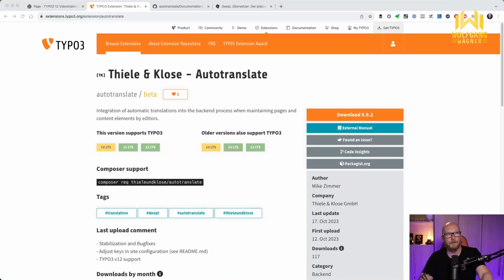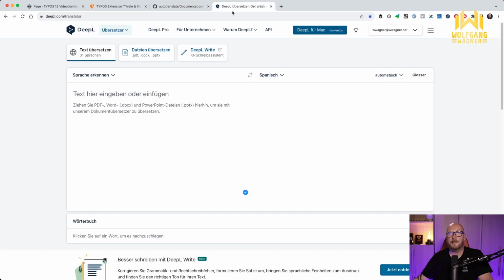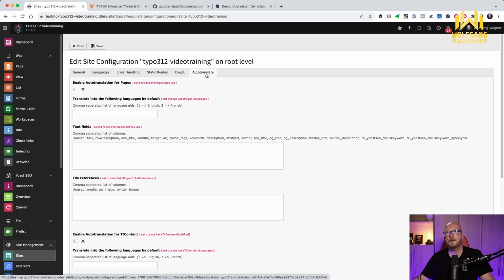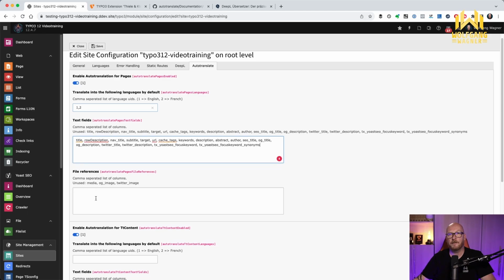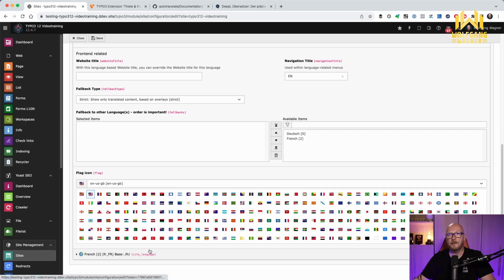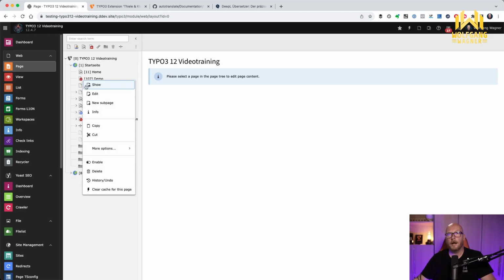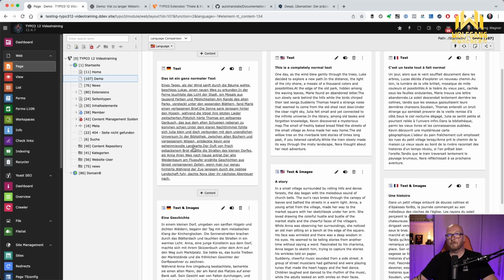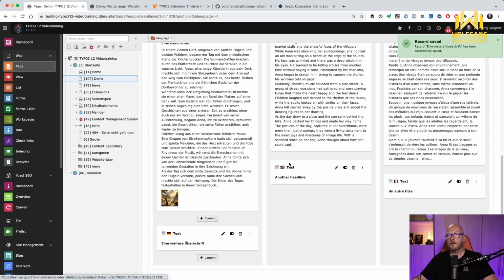Never translate manually again: 'autotranslate' for TYPO3 put to the test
In this video, we take a deep dive into the world of automated translations with the TYPO3 extension 'autotranslate'. Imagine being able to translate your website or specific content into different languages with just a few clicks - without having to laboriously enter or translate the text by hand. This is exactly what 'autotranslate' makes possible.

Whether you are a freelancer, self-employed or work in an agency and are new to TYPO3 or want to get to know the latest version - this video will give you valuable insights and make your work with TYPO3 easier and more efficient.

Chapters:
00:00:00 - Streamlining the Multilingual Process
00:01:30 - Setting up the Translation Service
00:02:48 - Activating Auto-Translation for Pages and TT Content
00:04:11 - Language Configuration and Translation
00:05:37 - Translating Text into Multiple Languages
00:07:01 - Applying translations with ease
00:08:26 - Closing Remarks

► Kennst Du schon meine TYPO3 VIP-Liste? Immer auf dem laufenden bleiben über neue TYPO3-Kurse, Schulungen und Seminare ist ganz einfach

► Du möchtest persönlichen und direkten Support bei Fragen rund um TYPO3 oder die Videokurse? Dann hier entlang
► Das neue TYPO3 12 Videotraining & die TYPO3 12 Masterclass - für den perfekten Einstieg in TYPO3

Mit dieser Hardware und Software erstelle ich meine Videos:
== Video-Hardware
Kamera Canon EOS M50 Mark 2
Elgato Camlink
Sigma Objektiv
Viltrox Speed Booster
Elgato Keylight Air
Streamdeck XL

== Audio-Hardware
Mikrofon Shure SM7B
Audiointerface Steinberg UR24C
Mikrofonarm Rode PSA1
Kopfhörer DT 770 PRO 250 Ohm
Zweit-Mikrofon Rode NT-USB

Die Links zu Amazon sind Partnerlinks. Falls Du darüber etwas kaufst, erhalte ich ein kleine Provision. Der Preis für Dich ändert sich dadurch natürlich nicht!